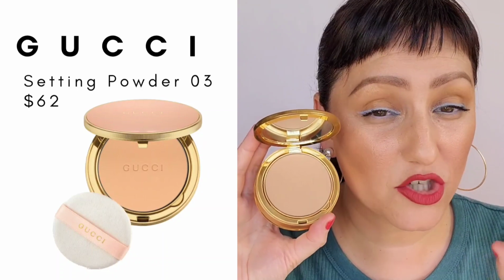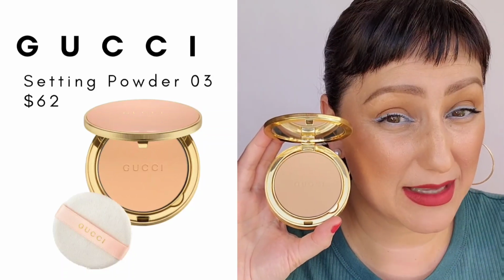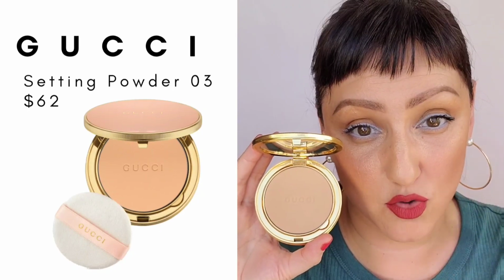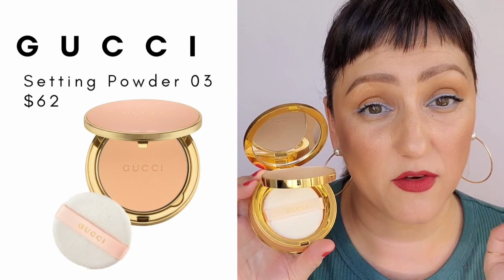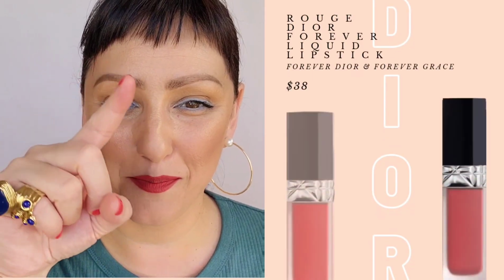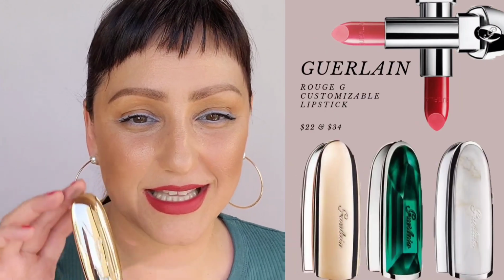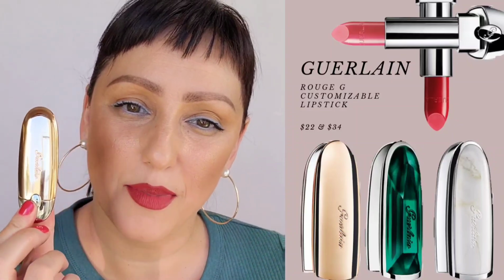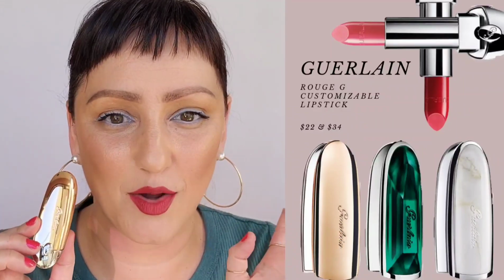MARCH FAVORITES 2021 AND MUST HAVES | Sephora Savings Event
I can't believe we are already headed into the next month! March had many delicious new products, it was hard to choose only a handful, but I hope that the ones that I picked help you experience a little luxury for your vanity or handbag. Let me know what you all think or if you have questions. Sephora Savings Event is around the corner, let me know if you have any questions on what you think you should purchase. I am here to offer advice on the best of beauty.
25 years in this business; I may know a little something to help you navigate products :)

Gucci Poudre De Beauté Mat Naturel Beauty Setting Powder-03Medium Fair Warm

I love SONIA G. brushes! Here's a great brush set that has every brush you need:

A LITTLE BIT ABOUT ME:
Skin type: Combination/Dry
Eyes: Hazel
Skin tone: Warm/Neutral (on the lighter side)
Ethnicity (often asked): Hispanic/Native Amercian/Irish/English/
Age: 40
Happiest time is when I am: Creating, exploring and spending time with my loved ones (cats included)

All information in this video is based on my personal opinion and are 100% my honest opinion.